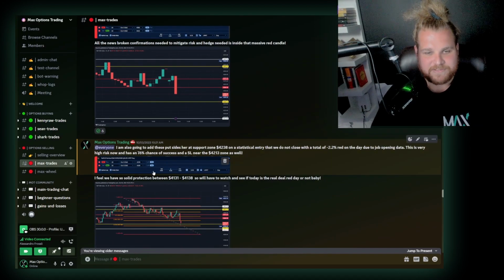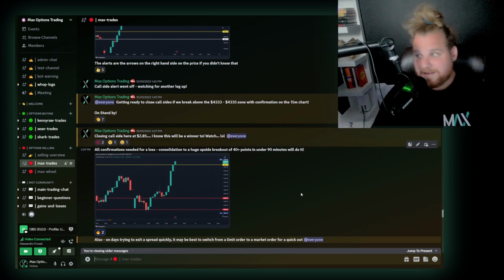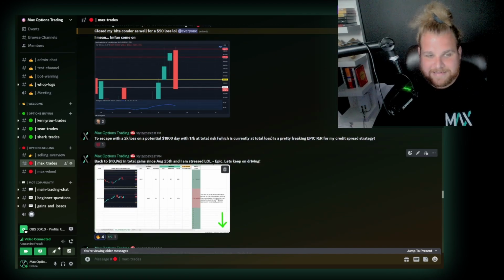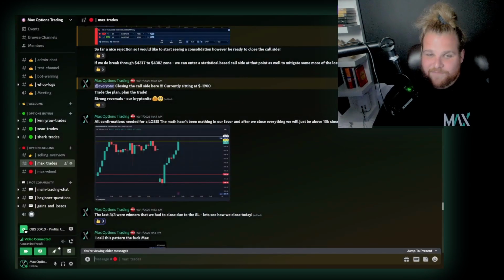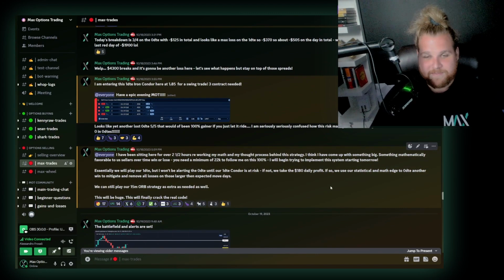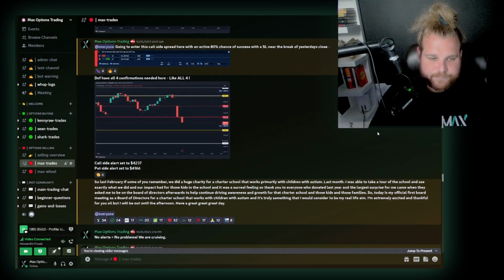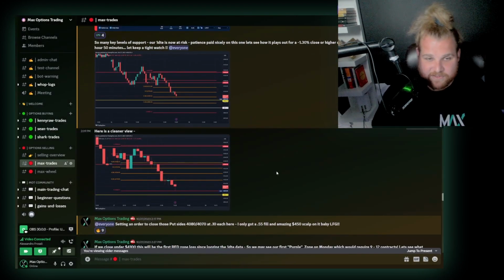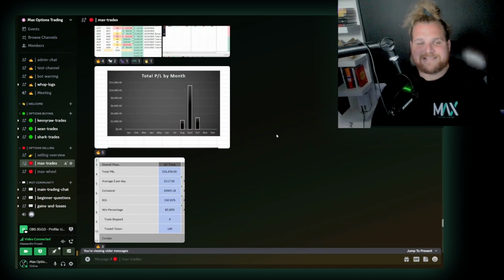Here's How I Lost $5k in a Day and Made it Back in 2 Weeks